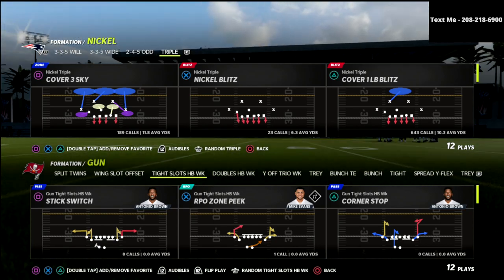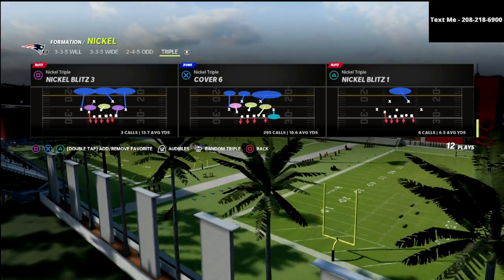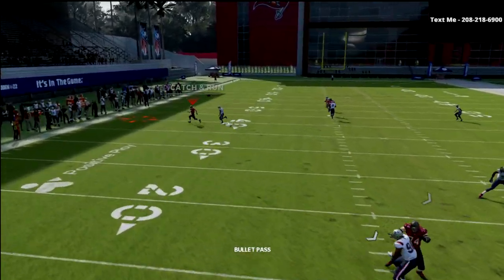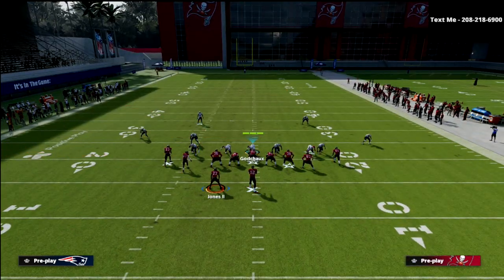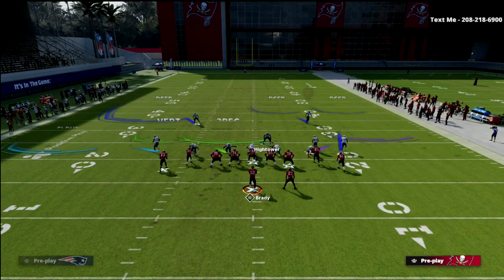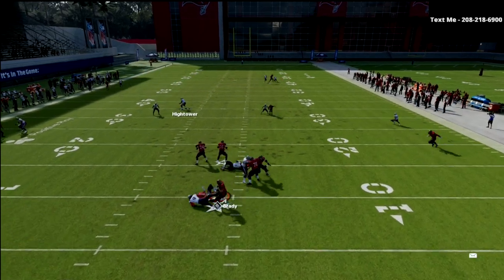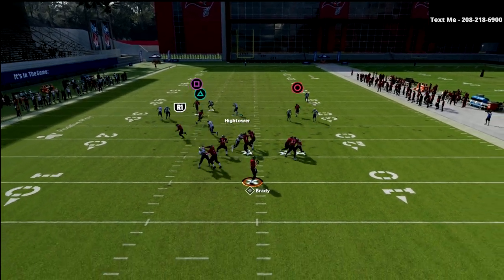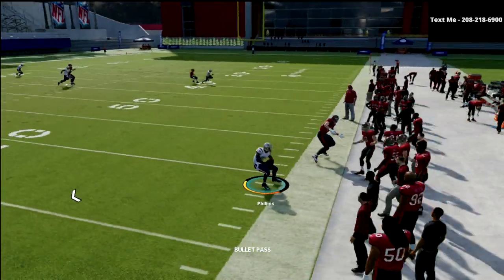Use This *LOCKDOWN* Defense To Stop Compression Formations In Madden 22